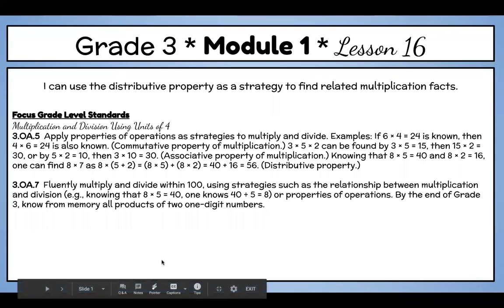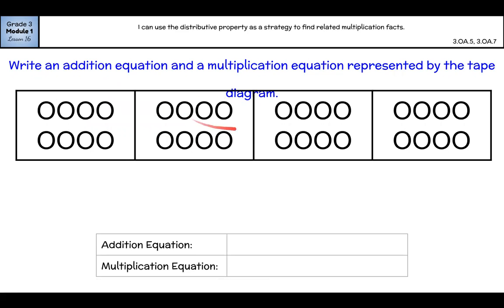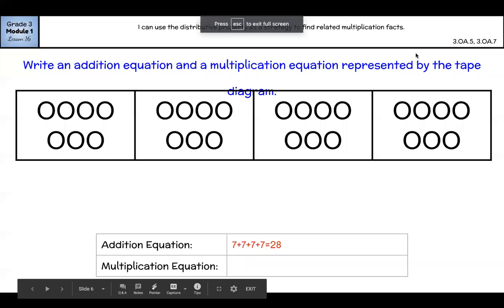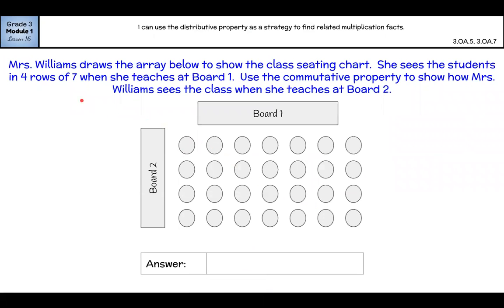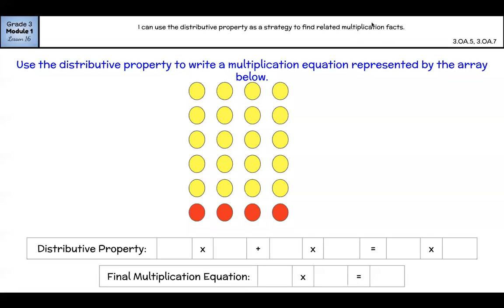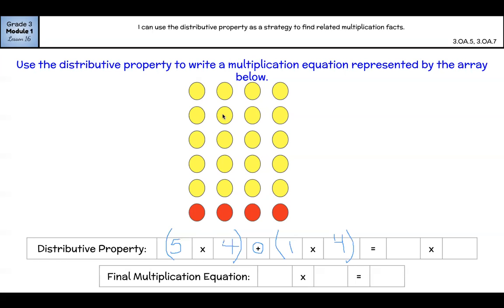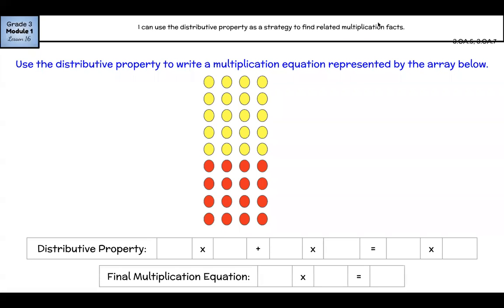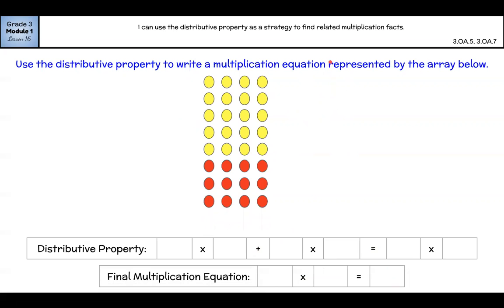Module 1 Lesson 16